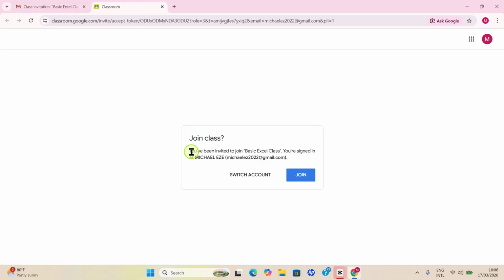How to Join a Class in Google Classroom in Seconds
In this video tutorial, you will learn how to join a class in Google Classroom in seconds. Google Classroom is a product of Google for teachers and students to communicate on education related things. This Google classroom tutorial captures one of the things you can do on the platform. It is one of the Google Classroom tips and tricks that every user need to know about. Before a student can join a class, he needs to have the class code or invitation link that was sent to the email account.

Video Chapters ⏰
00:00 Introduction to Join Google Classroom
00:09 Ways to Join a Class in Google Classroom
01:01 Join Class in Google Classroom through Class Invite Link
01:24 How to Join Google Classroom Class through Invitation link Sent in Gmail
02:40 Buy Spreadshop Product from a YouTube Creator